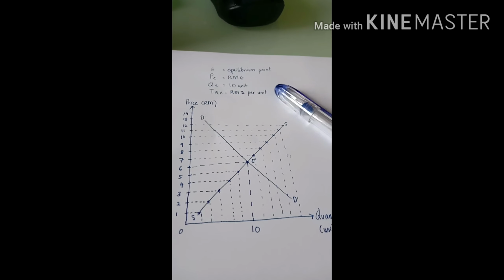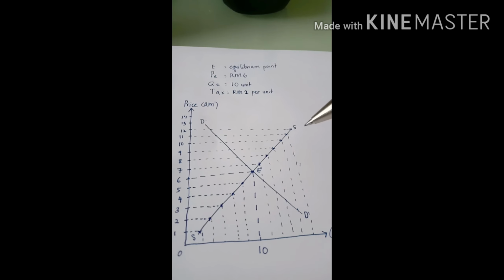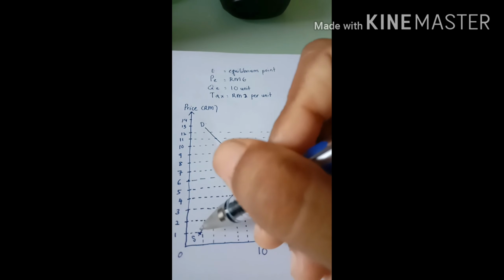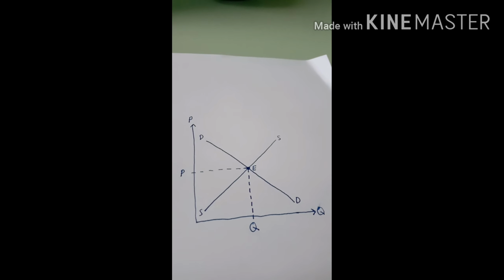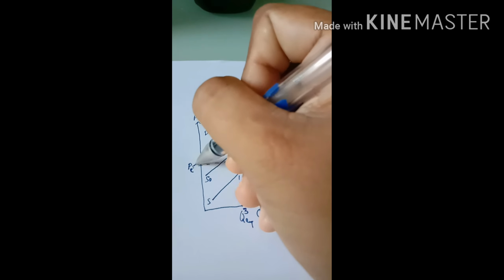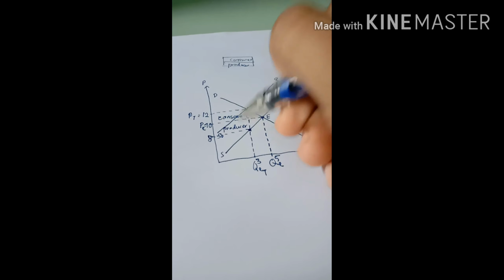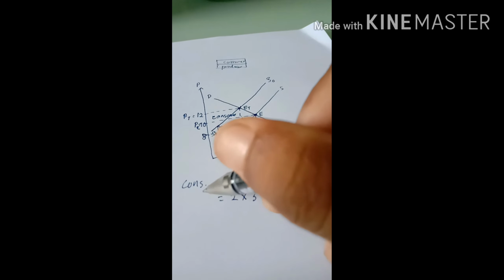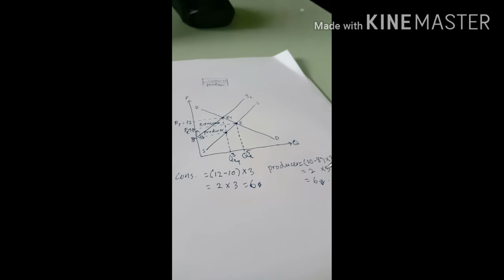Market Equilibrium siri 3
How taxes move supply curve